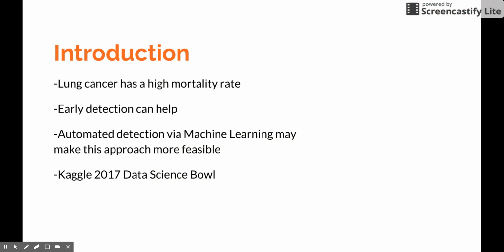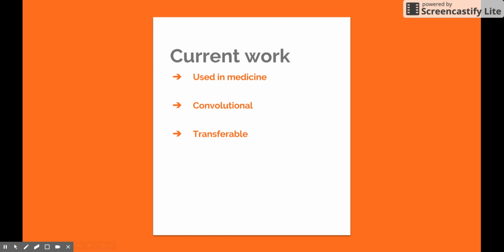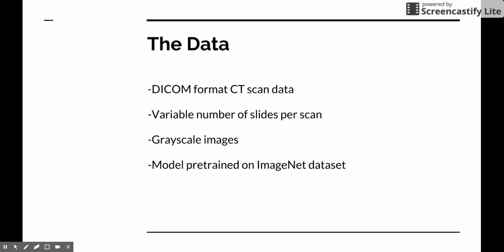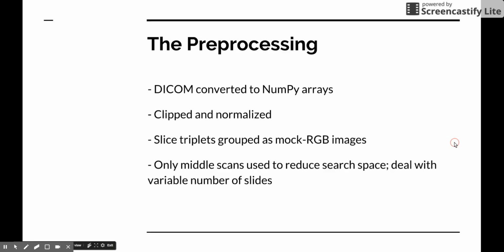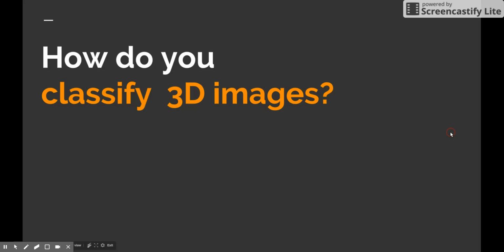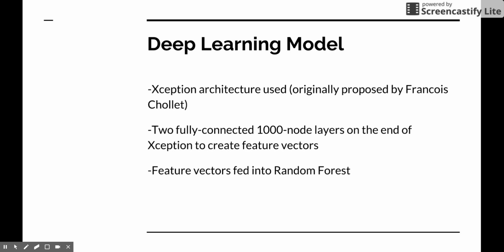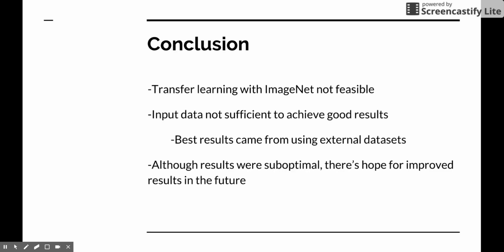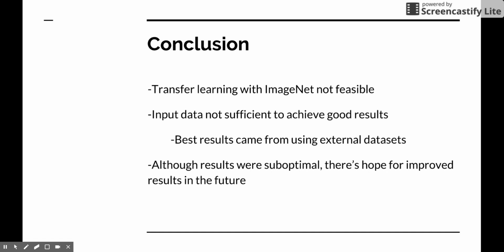CSE8803-03 Final project presentation